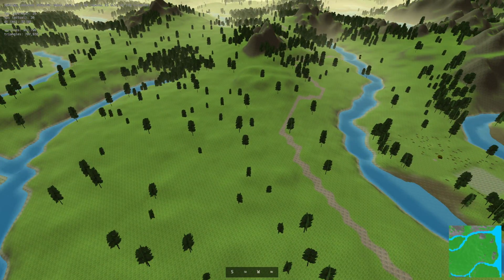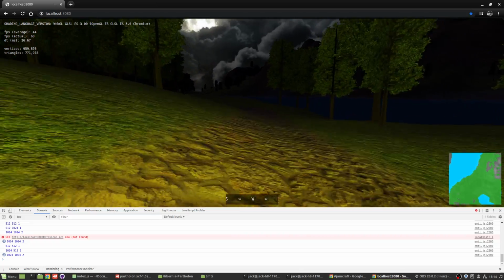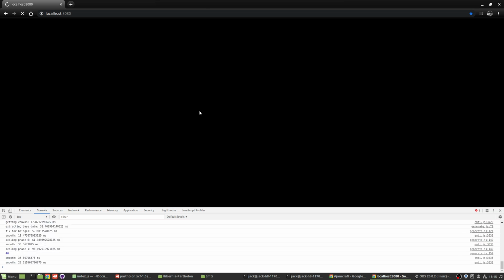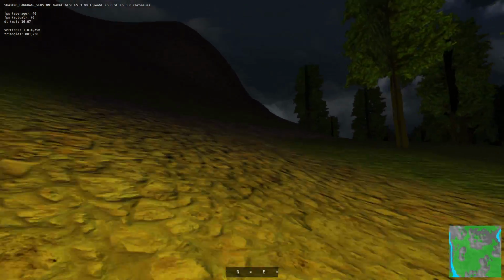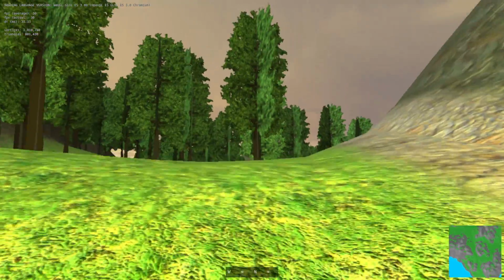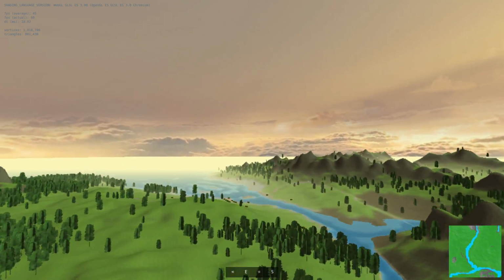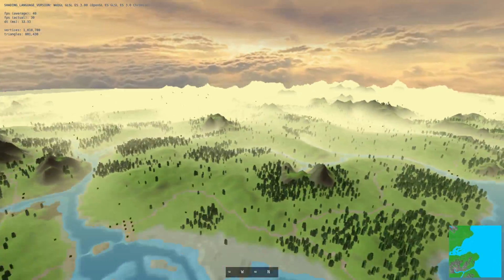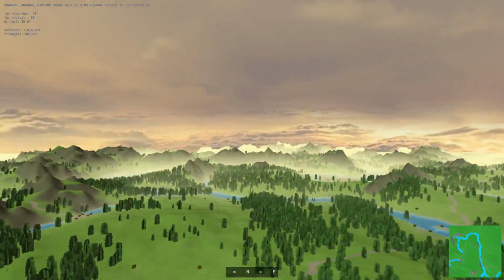Hibernia Game #2 - Lights & Sounds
Going over a few of the small things I've added, mostly graphical stuff to do with the terrain texturing.